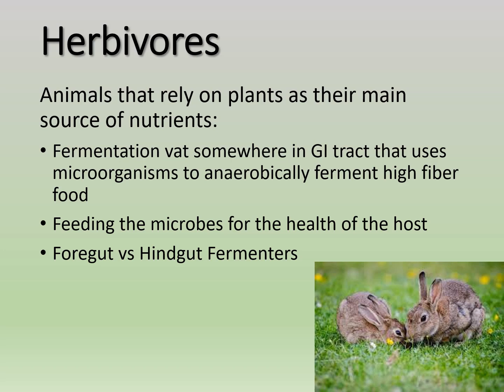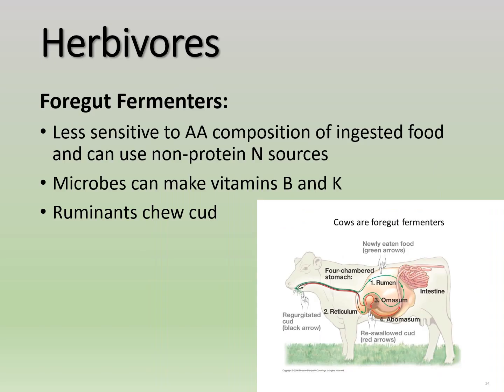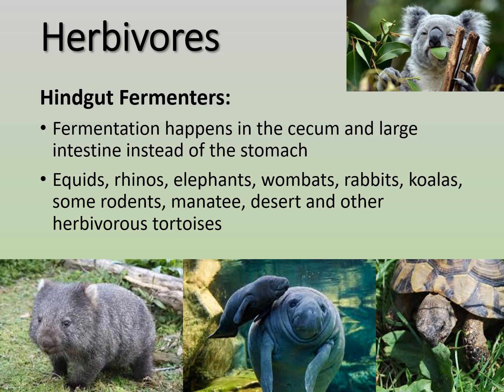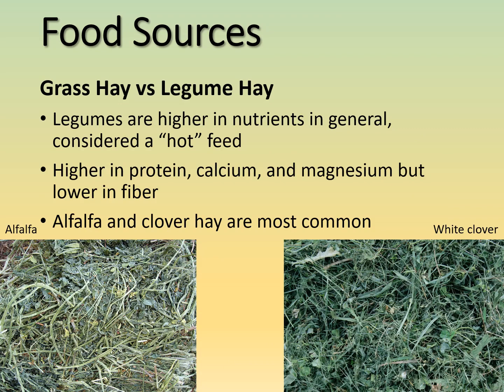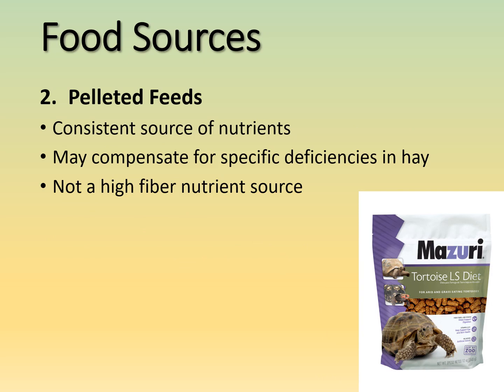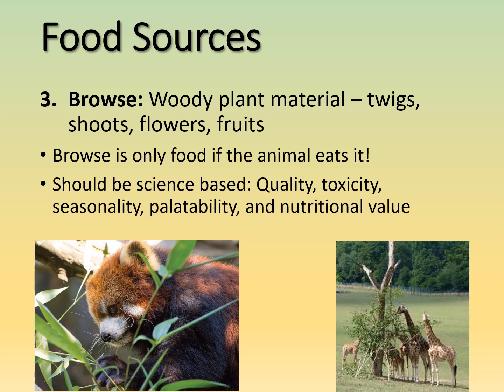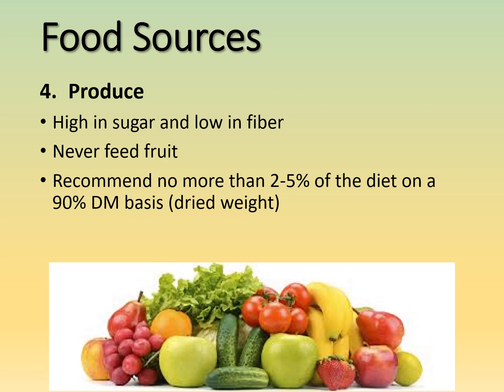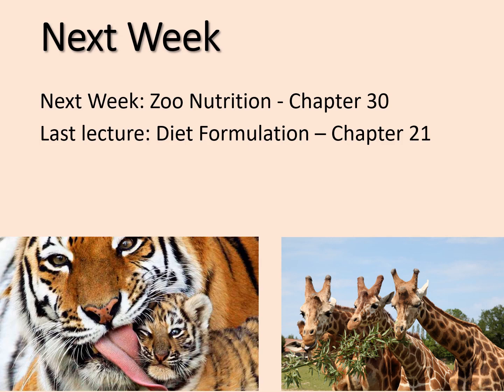Herbivore Nutrition Video